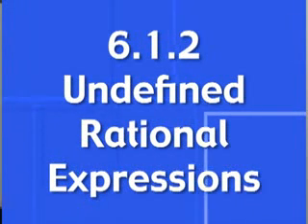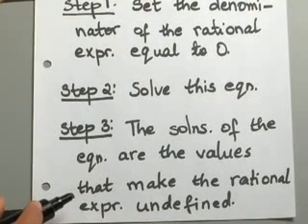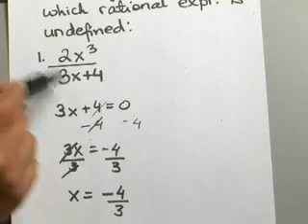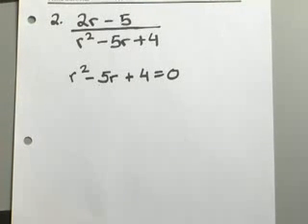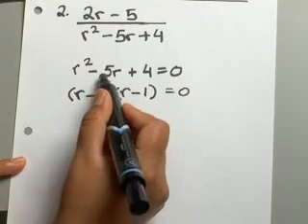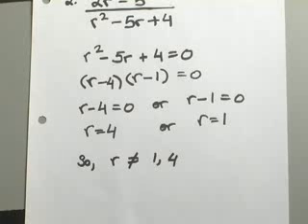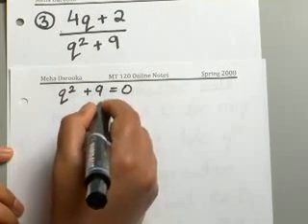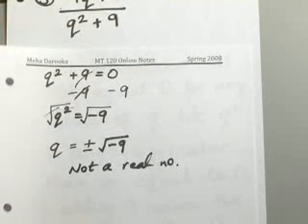6.1.2 Rational Expressions: Undefined Rational Expressions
Find any values for which the rational expression is undefined.